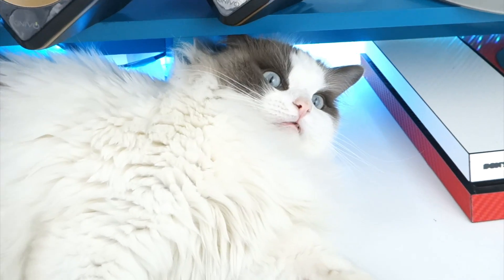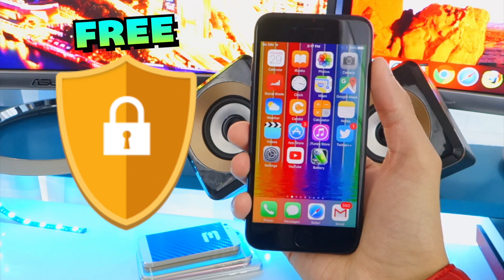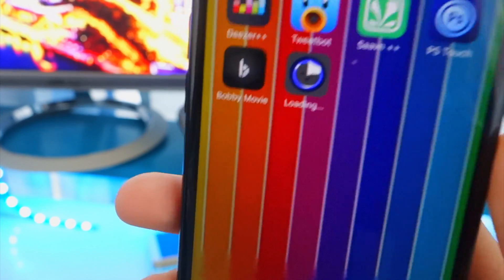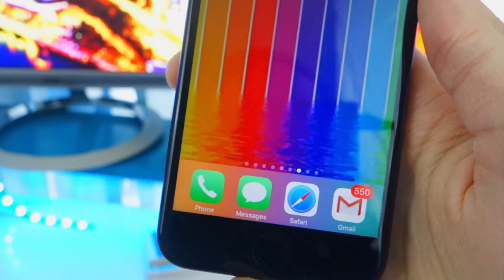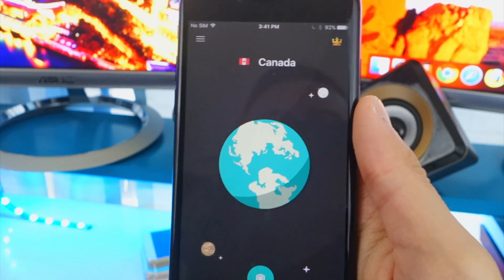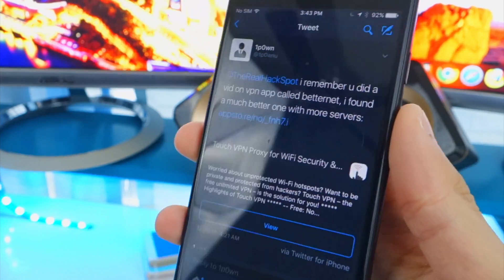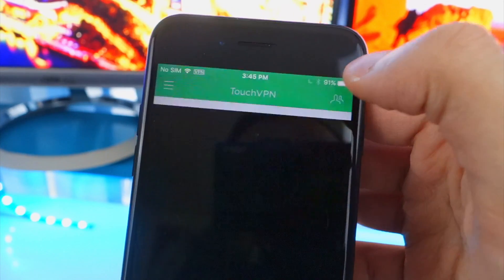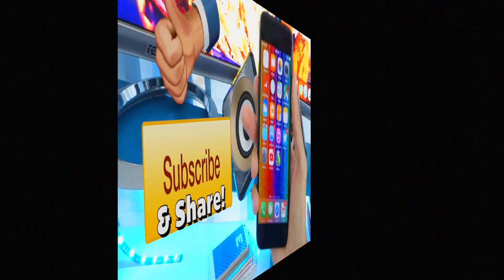Best FREE VPN Apps for iPhone, iPad, iPod Touch (NO JAILBREAK) iOS 10 & iOS 9 - UNLIMITED Free VPN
How To Get Best FREE VPN Apps for iPhone, iPad, iPod Touch (NO JAILBREAK) iOS 10 & iOS 9 - UNLIMITED Free VPN & What is a VPN?